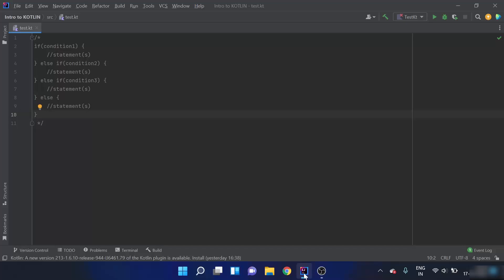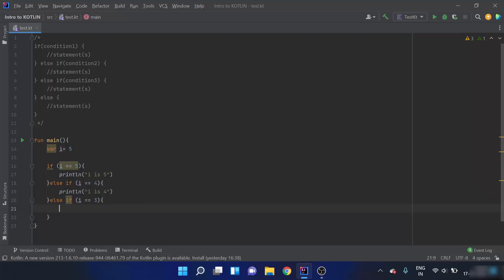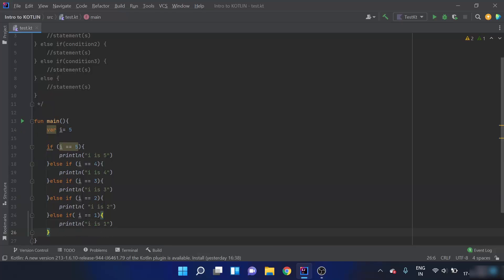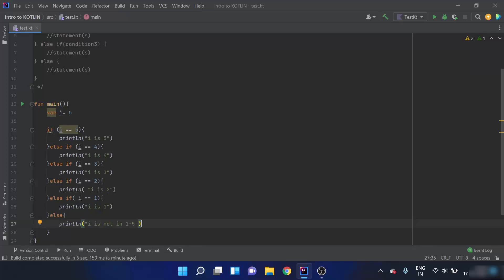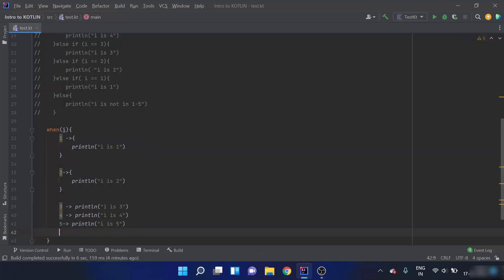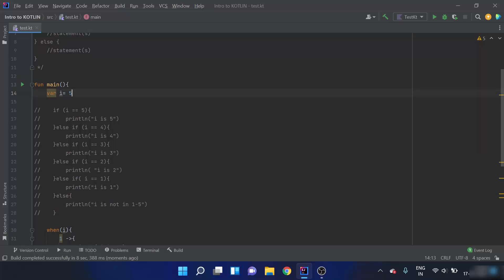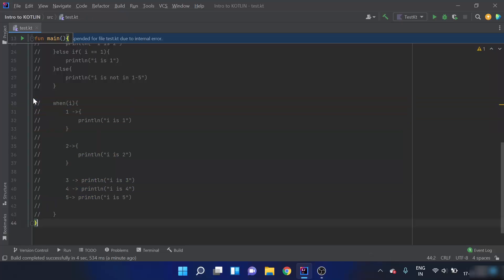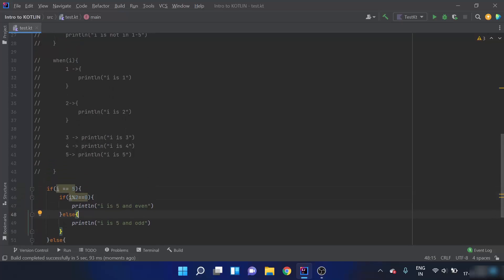Kotlin Tutorial for Beginners - “when{}” Block in Kotlin (With Example)